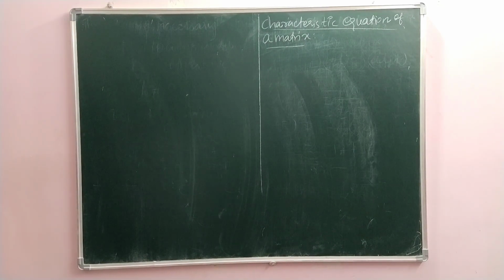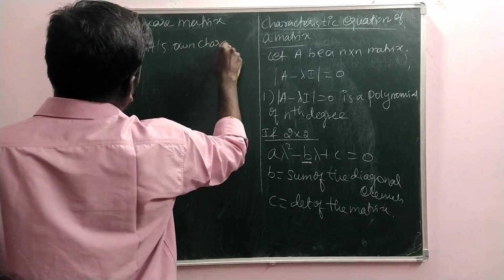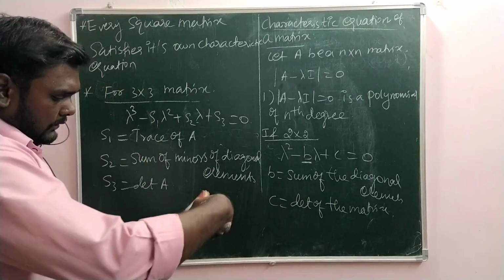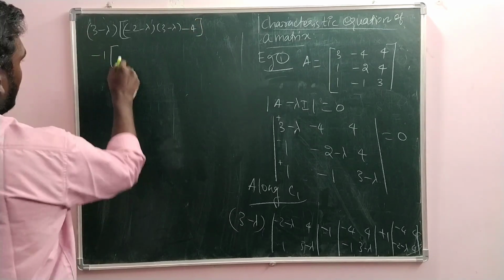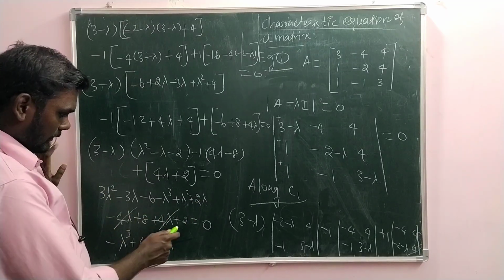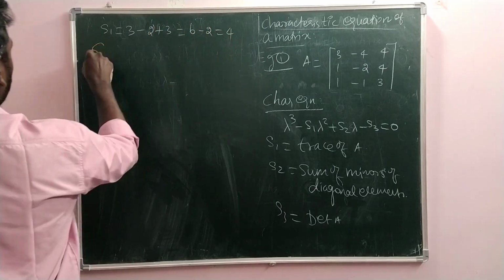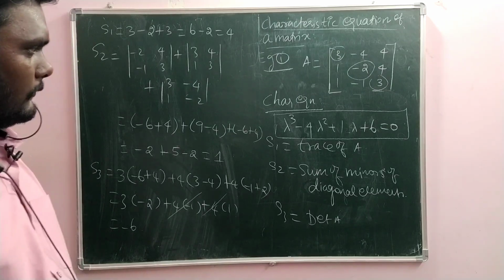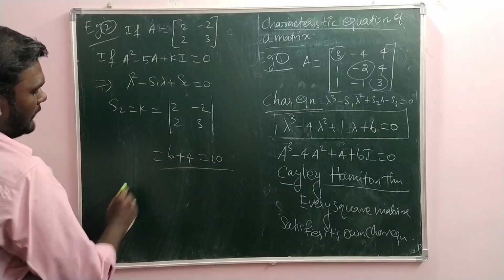Characteristic Equation of a Matrix and CAYLEY HAMILTON THEOREM| JEE Advanced